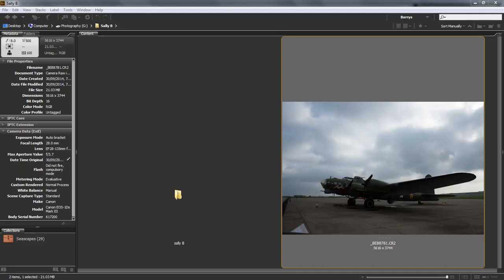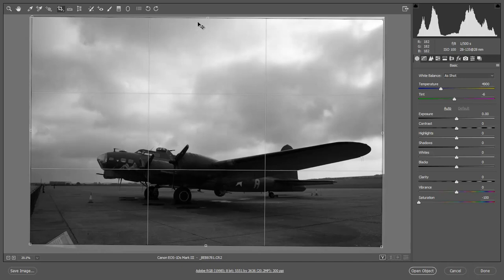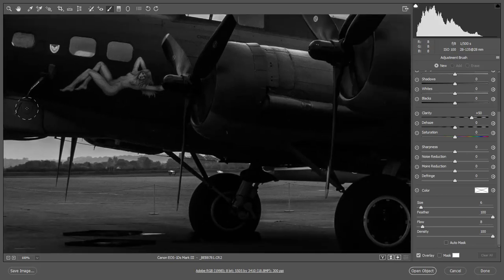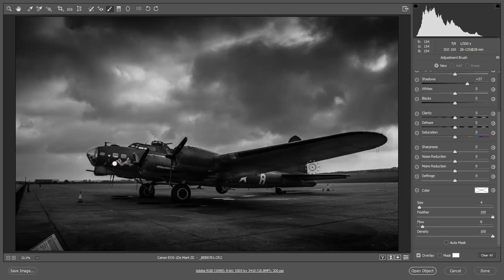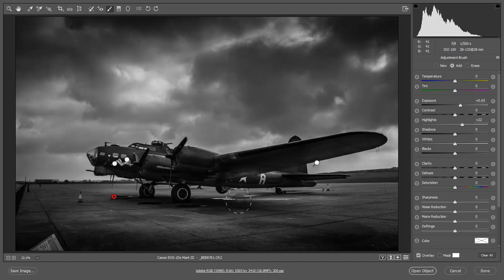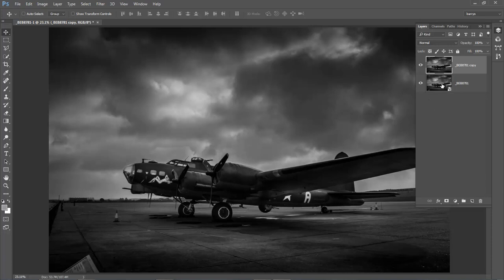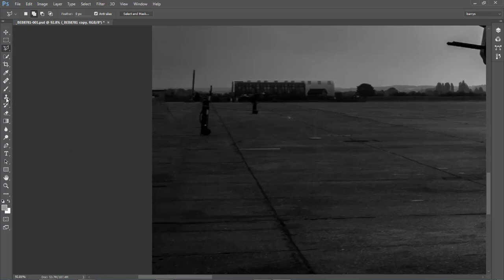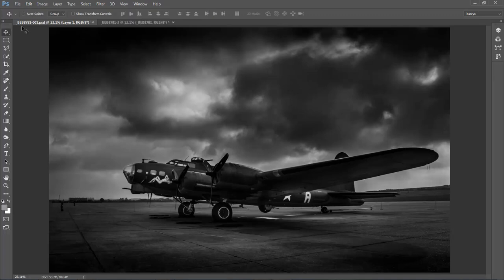002 The Sally B - Flying Fortress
Light is everything in photography, but we always have light of course or how would we ever capture an image. We want sufficient light for our subject to give us that sparkling contrast and vibrant colour, if colour is important in the shot. We want the highlights just reaching white and the shadows just touching black, so that the image jumps from the screen from sheer photographic quality before we even consider the content. We don't want any burnt out highlights, or blocked up shadows.